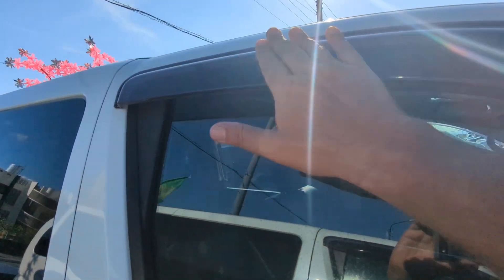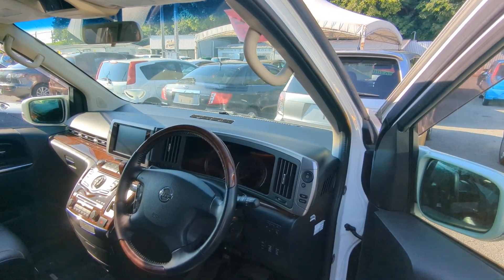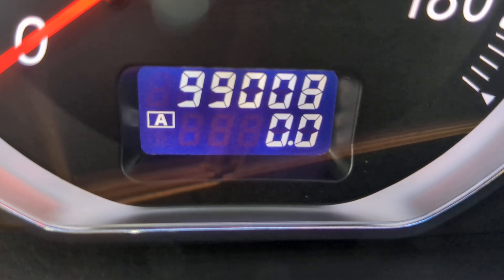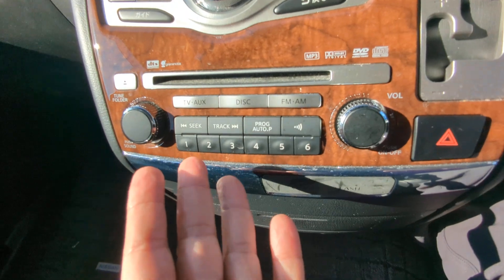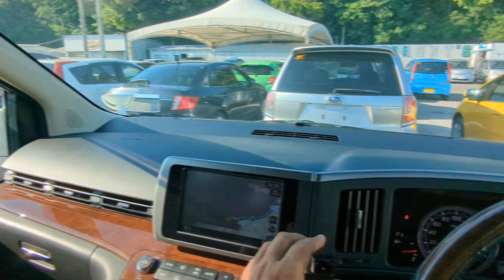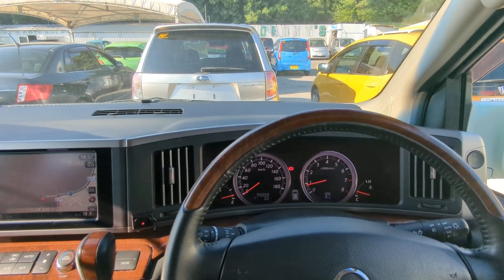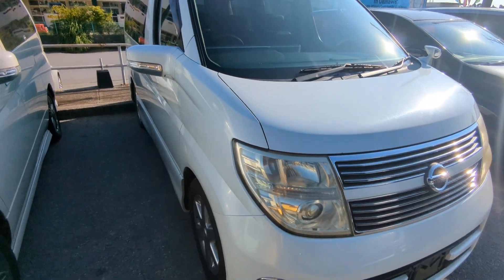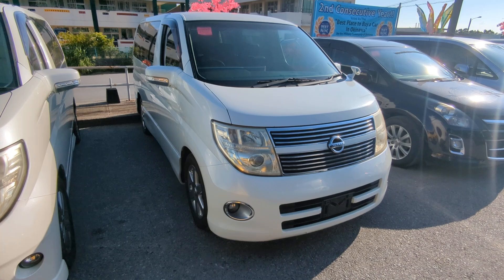Johnny's Used Cars Okinawa - 2009 Nissan ElGrand (18144)